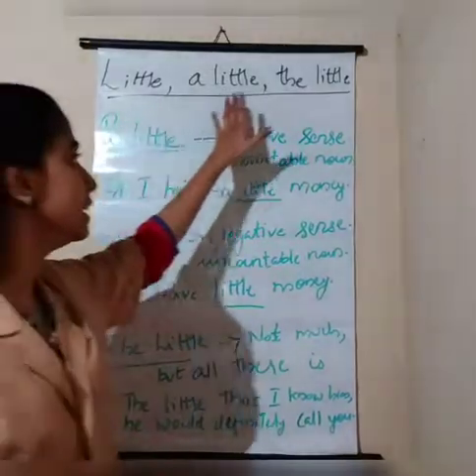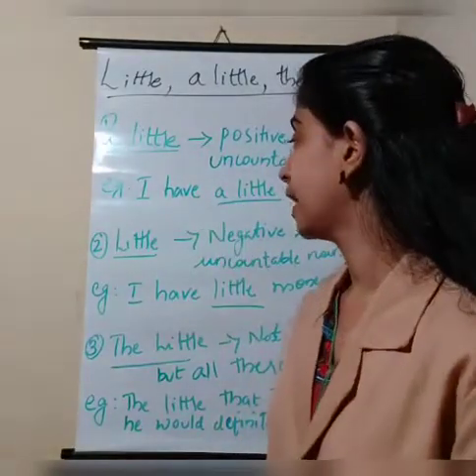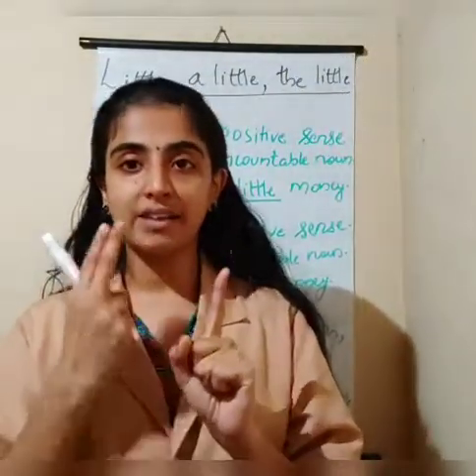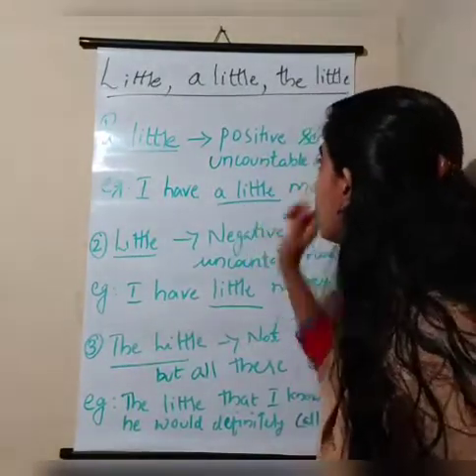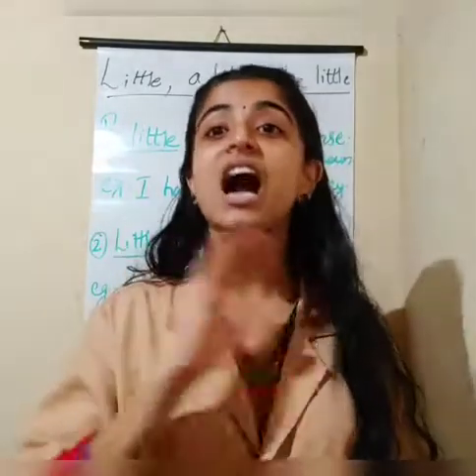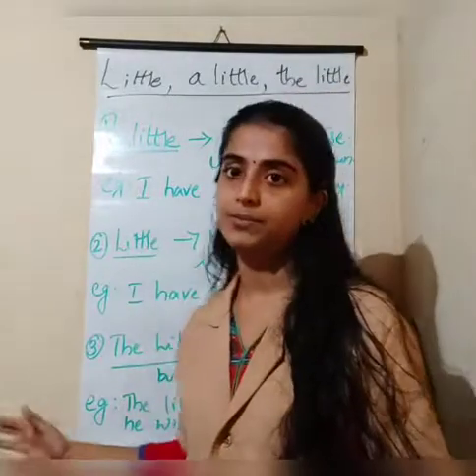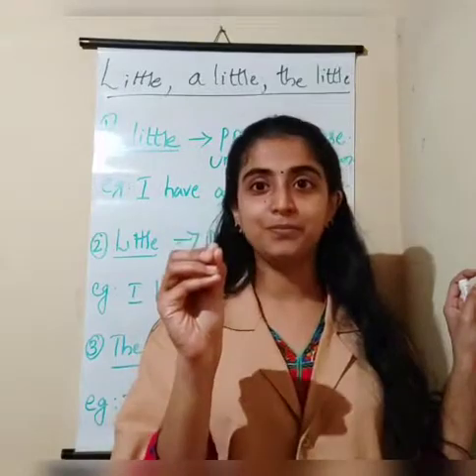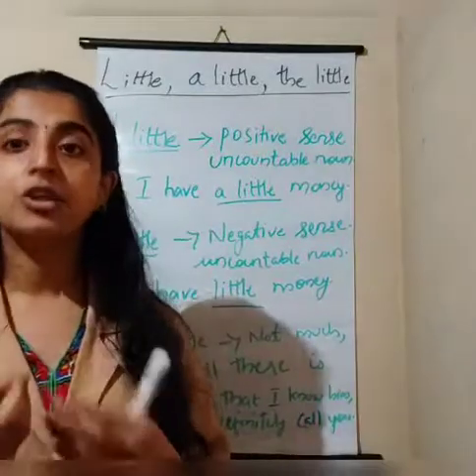Use of Little, a little, the little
VI th std workbook(les 5)